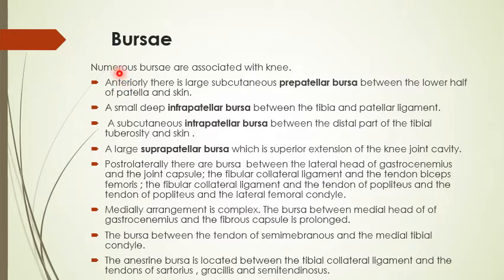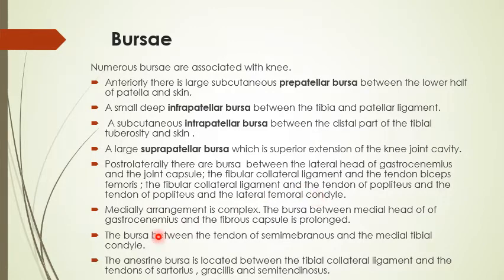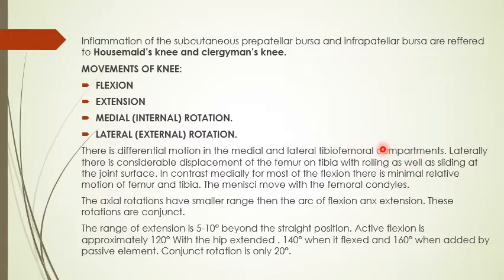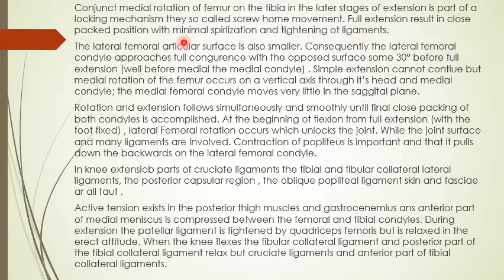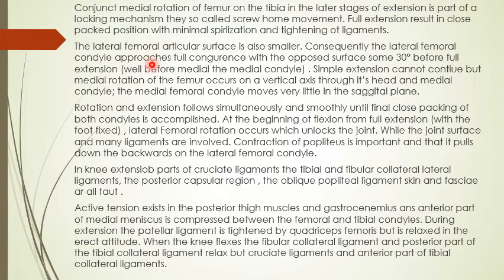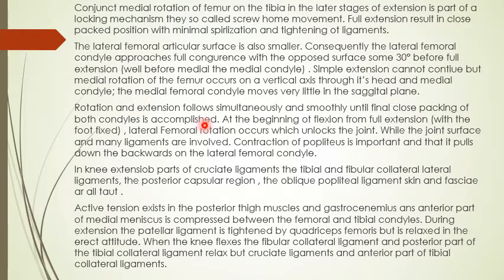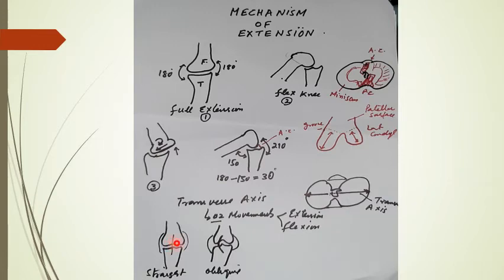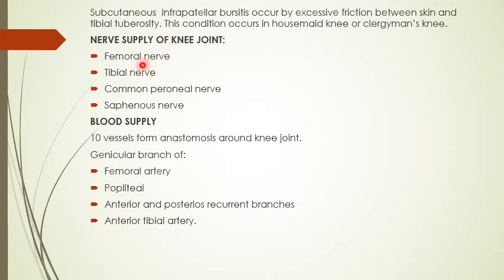knee joint 2 by Dr Riaz